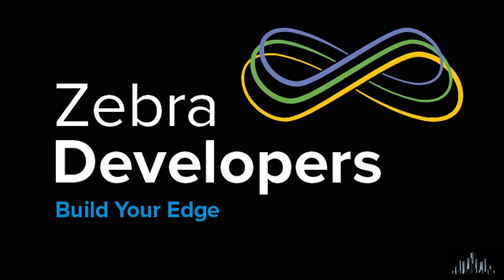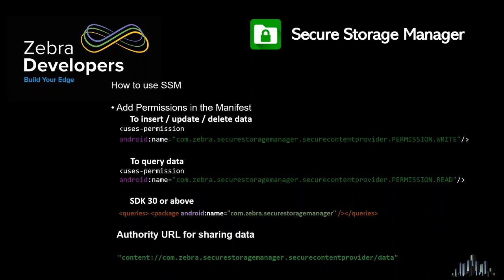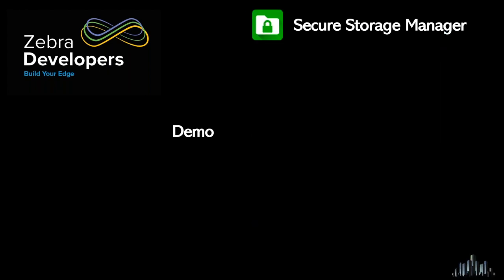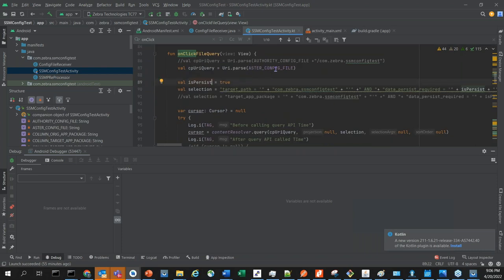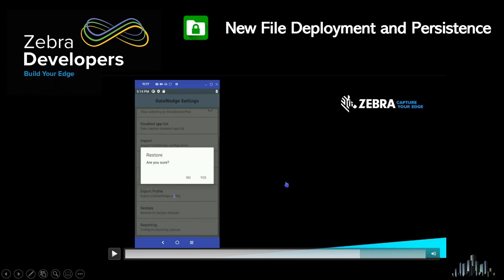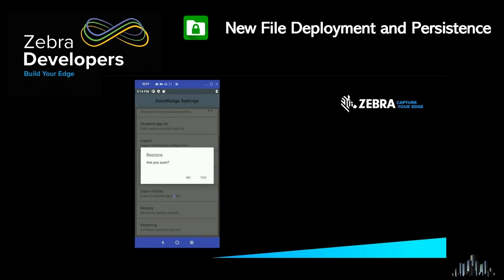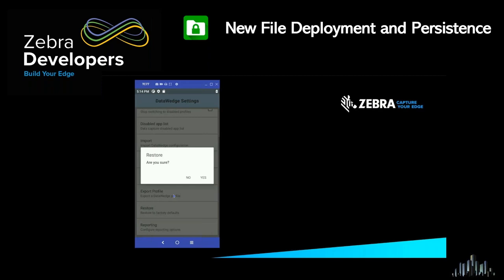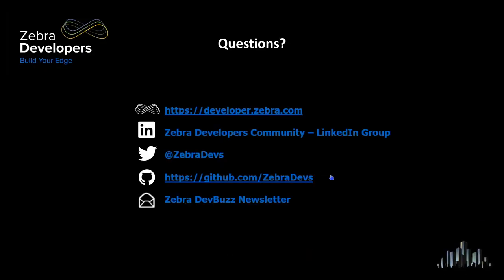Navigating Android's Scoped Storage Restrictions Using Zebra Secure Storage Manager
In this session, Zebra will introduce you to our new proprietary tool, Secure Storage Manager (SSM). SSM provides a number of APIs designed to allow two or more Android applications to securely share data that would otherwise be restricted by the Scoped Storage changes introduced by Google in Android 11 and later.